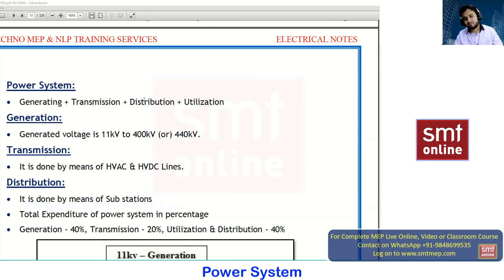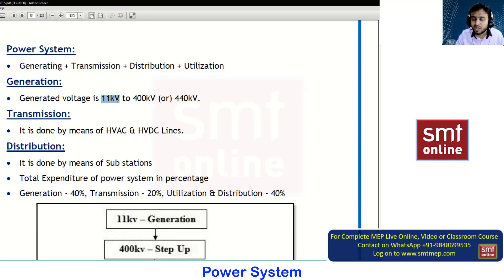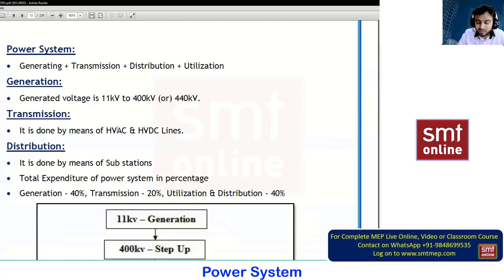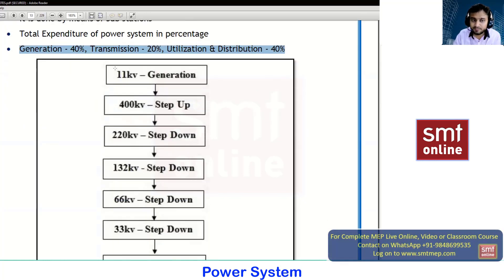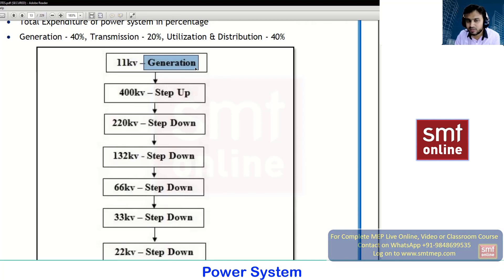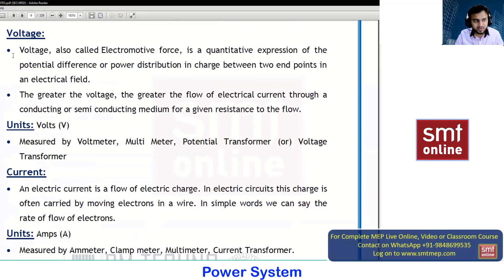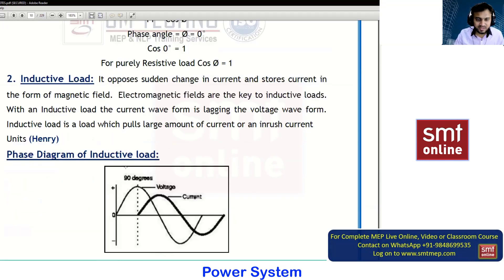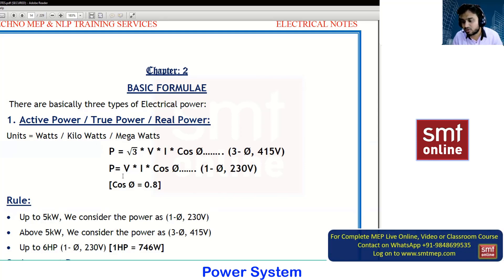Power System | Power Generation Transmission Distribution.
In this video, you will learn about the power system. Our trainer will explain in easy technical language which helps you to understand easily and you will get clear idea about the process.